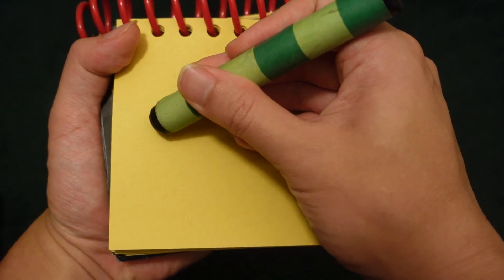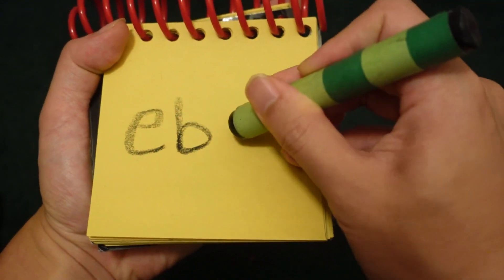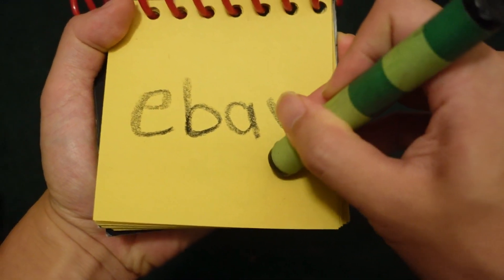Blue's Clues How To Draw Ebay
This is me drawing Ebay. Enjoy!